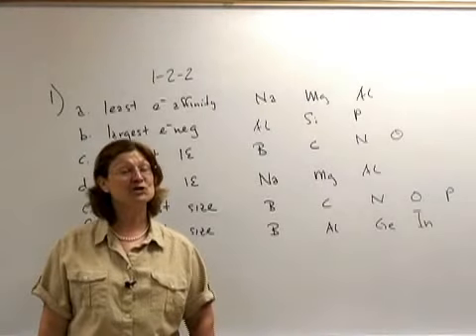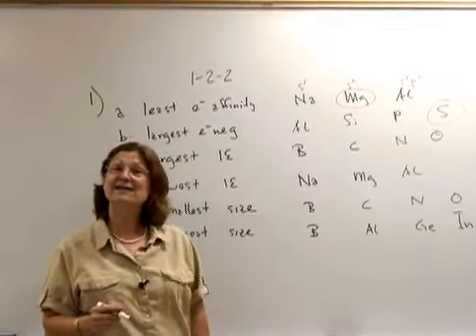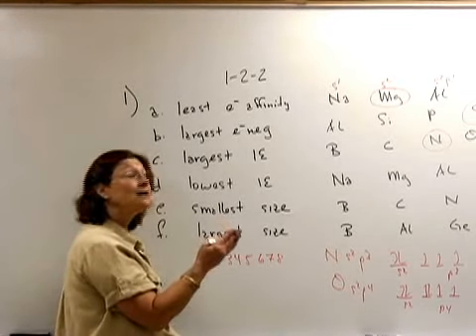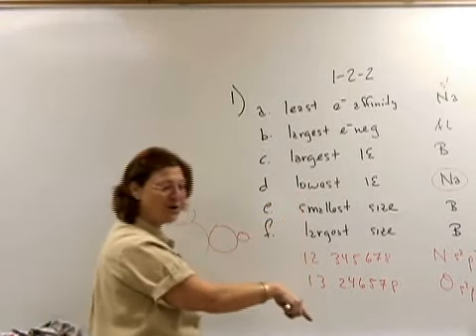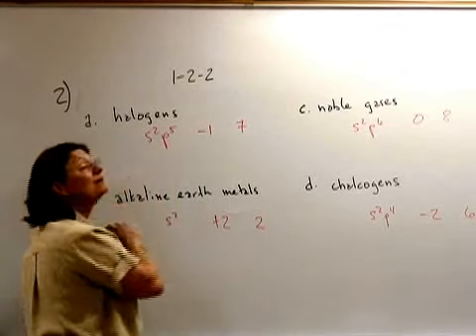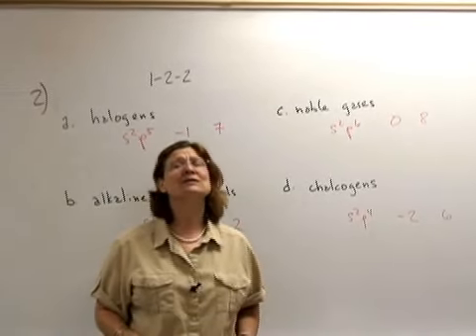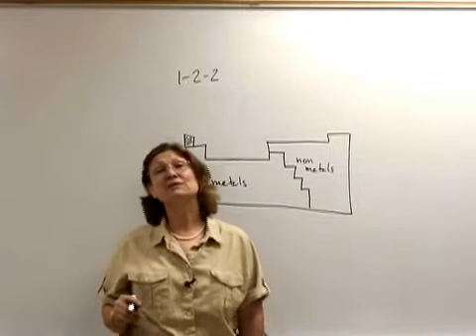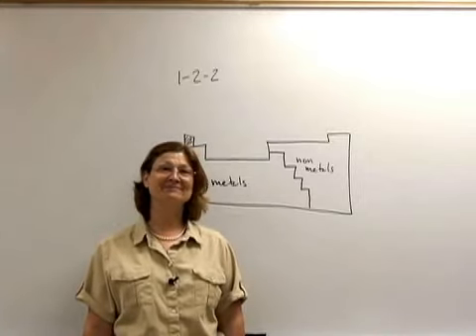1-2-2 Quarter 1 Week 2 Day 2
Metals vs. Nonmetals